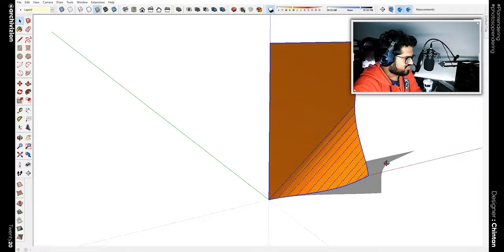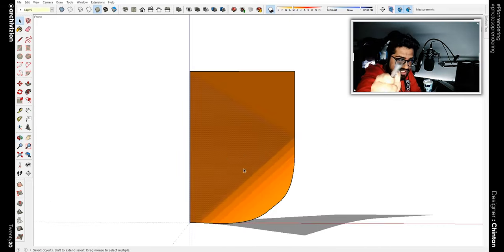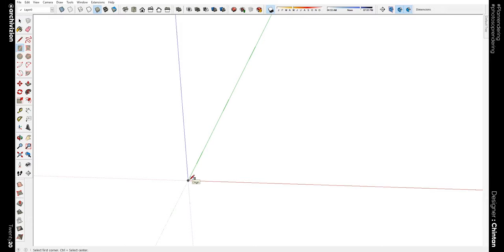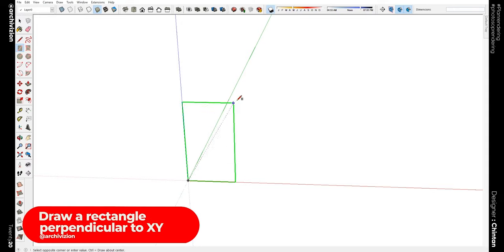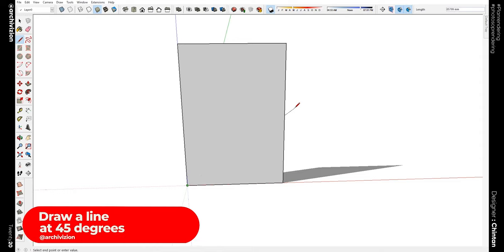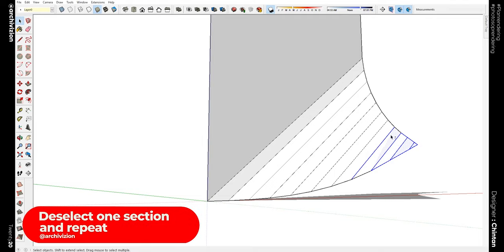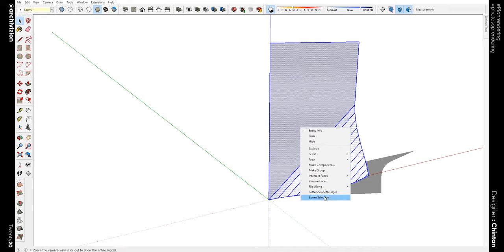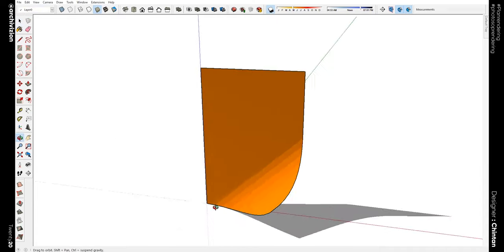SKETCHUP - NO PLUGIN CHALLENGE #008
SKETCHUP NO PLUG-IN CHALLENGE 008

Try to model this geometry in SketchUp without using any plugins.

ABOUT US:-

Archivizion is an independently operated full-time architecture design studio located in New Delhi, India. While services tend to be specialized in Architecture Visualisations, Rendering Services and 3d Modelling, we look to create opportunities for new ideas and projects to come to life.

PC Specifications:-

Cabinet: Cooler Master Cosmos II with Custom Acrylic Side Panel

Motherboard: Asus ROG Rampage V Extreme Edition 10(Anniversary Edition)

CPU: Intel Core i7 6800K @3.4ghz

GPU: Asus GTX 1080 8GB ROG Strix in 2-Way Sli

RAM: G.Skill TridentZ 32GB (2*16GB) DDR4 3200MHz

My Digital SSD BPX M.2 240GB

Samsung 850 EVO SSD 250 GB

120GB SSD

3* 7200RPM 1TB Mechanical Hard Drive

1* 2TB Seagate Firecuda Mechanical Hardrive

Cooler: Corsair H115i 140mm Water Cooler

Corsair RGB Fans